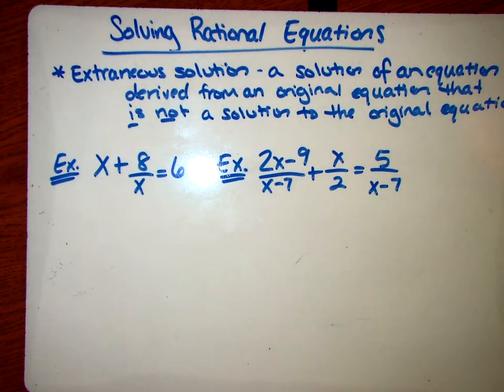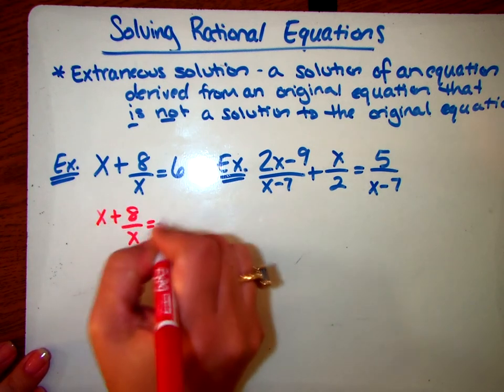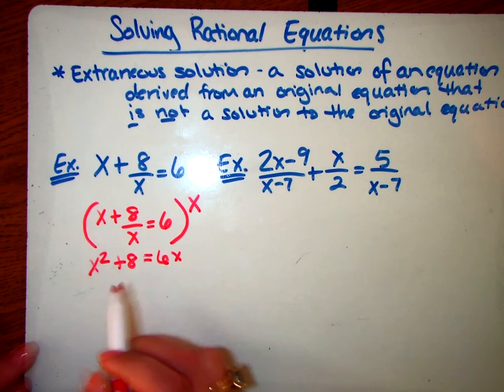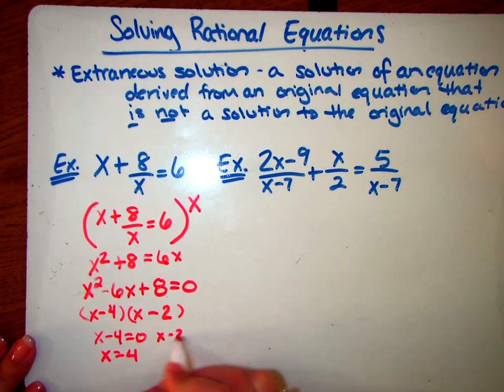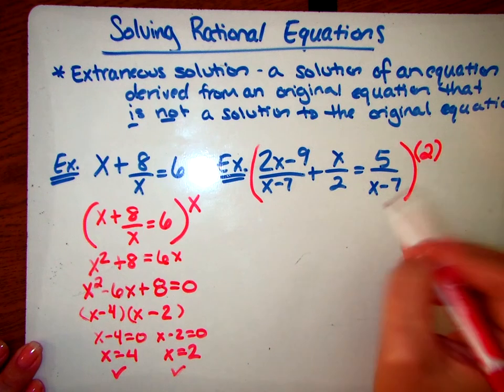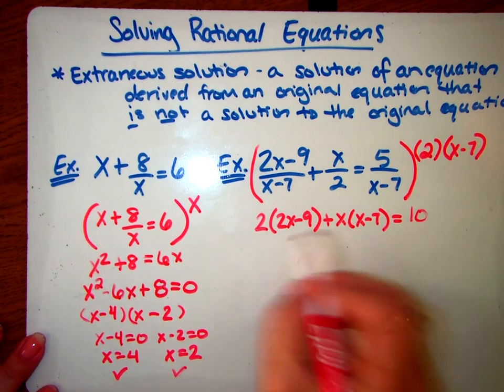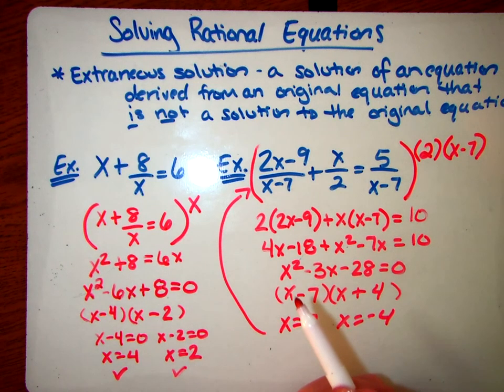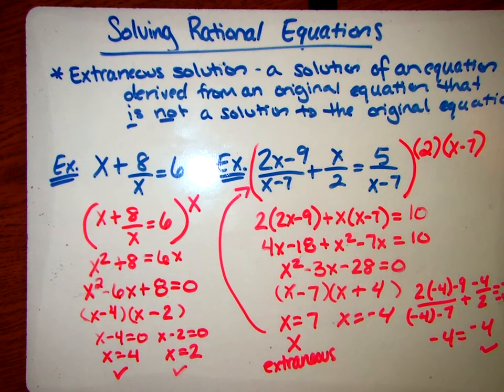5.5 Solving Rational Expressions